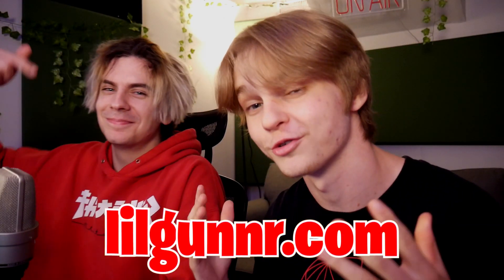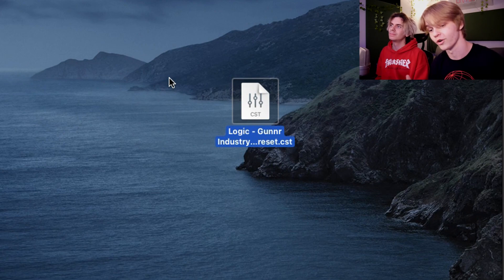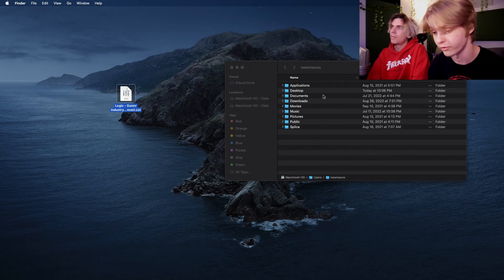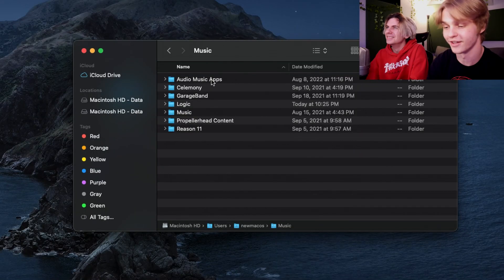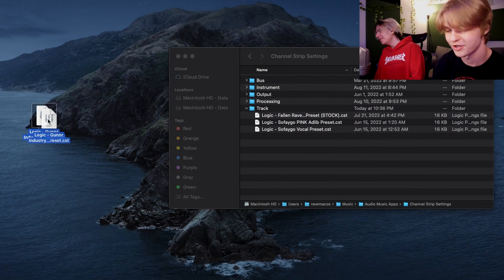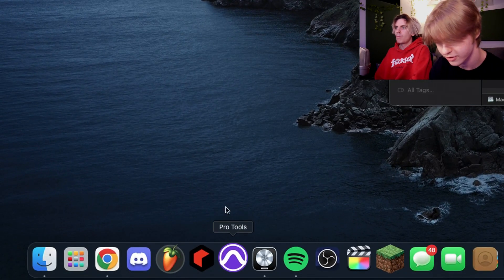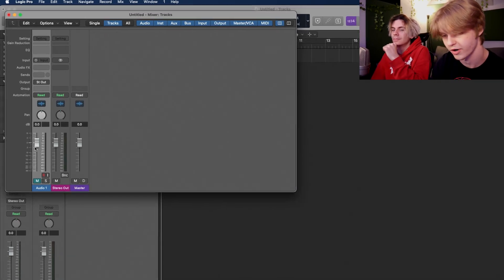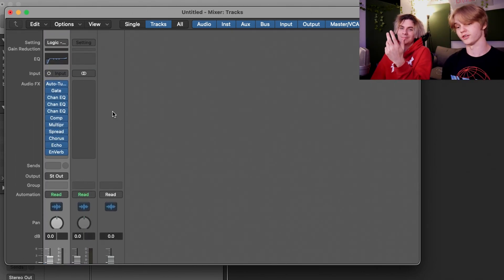How to Use Presets in Logic Pro (Vocal Presets & Master Presets) Gunnr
Fellas, in this video i showed yall how to use vocal presets and templates in logic pro x, presets are super easy and fun to use and i get this question all the time so here is the tutorial!